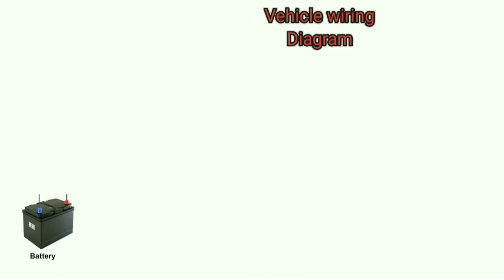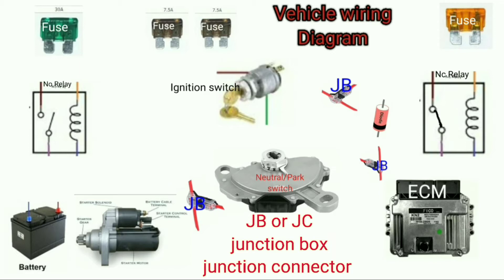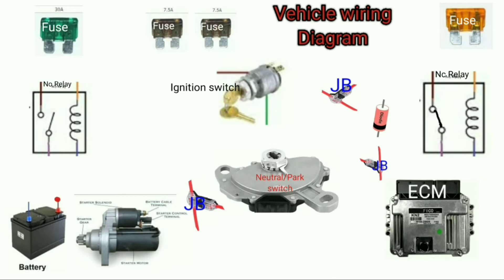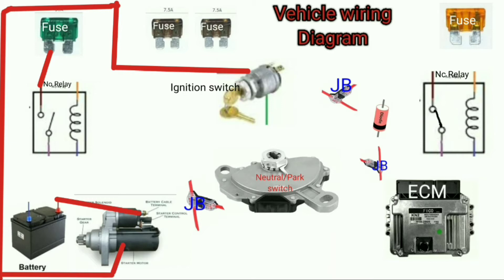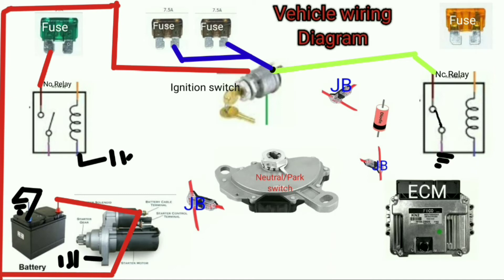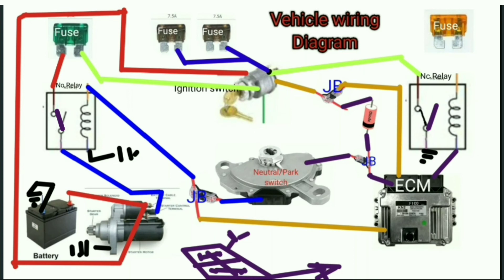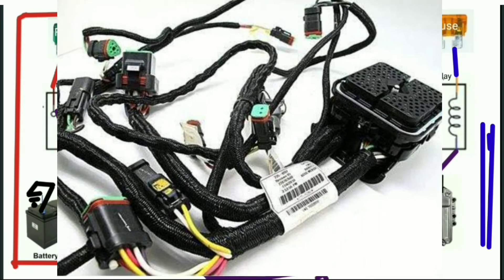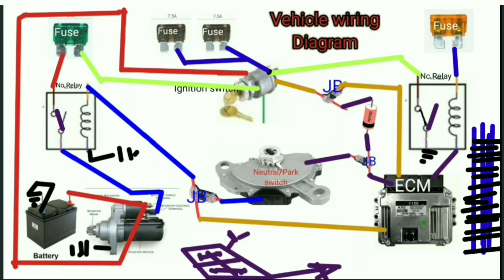How wiring of automatic vehicles is done with the representation of symbols in wiring system